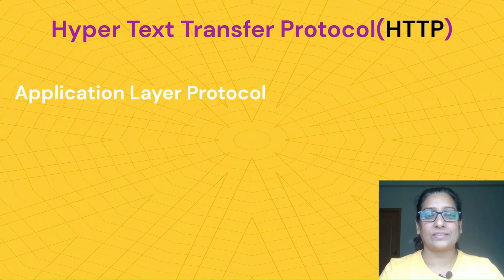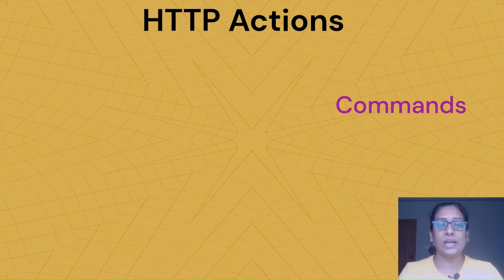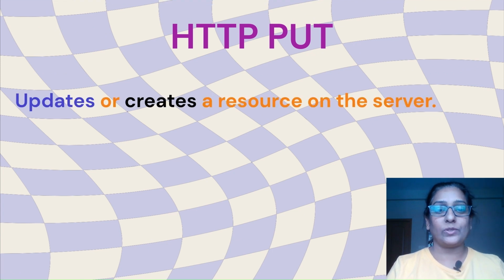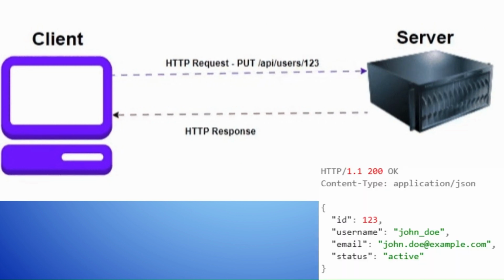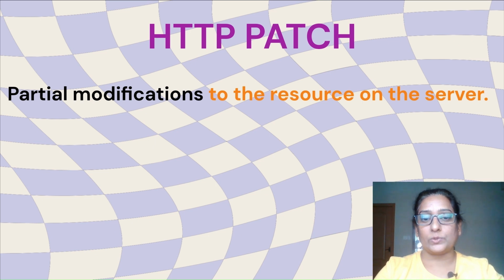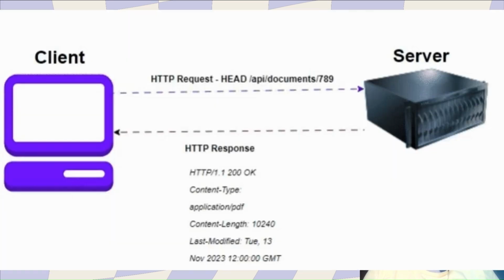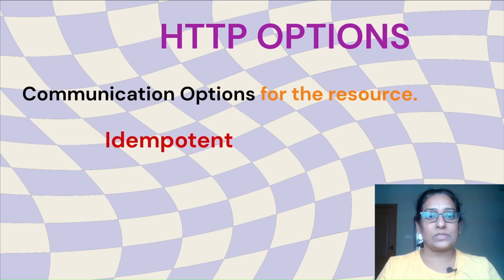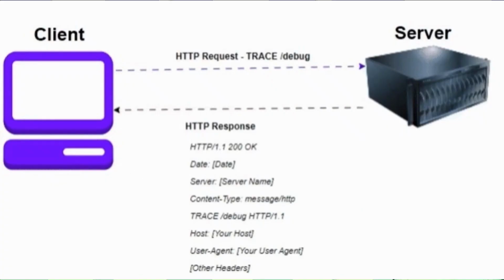HTTP/HTTPS Actions Explained in 5 Mins| Software Engineer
Are you curious about how the web works at its core? Dive into the world of HTTP with our latest video, where we break down the top HTTP actions that govern the internet!
We have made this learning easy to understand by including real-world examples.
🎓 Who Should Watch:
1. Developers looking to solidify their understanding of HTTP fundamentals.
2. Tech enthusiasts eager to grasp the core concepts shaping the internet.
3. Students and professionals preparing for technical interviews or looking to enhance their coding skills.
Join us on this learning journey as we empower you with the knowledge and skills needed to excel in the dynamic field of software engineering.